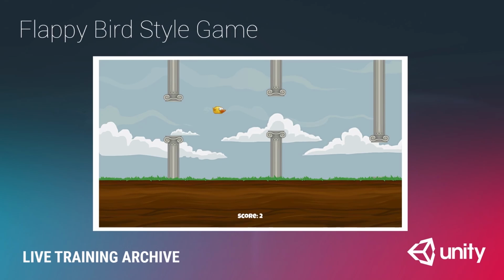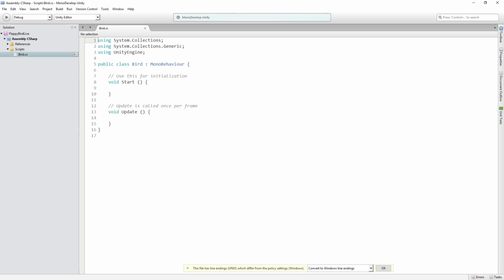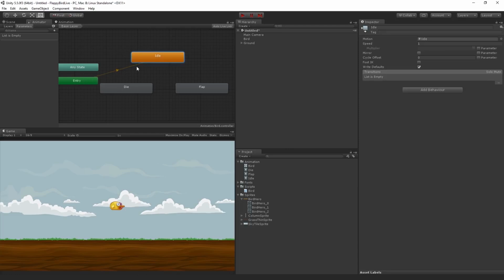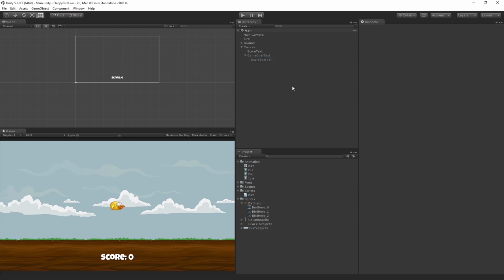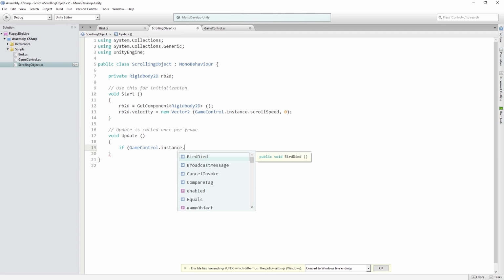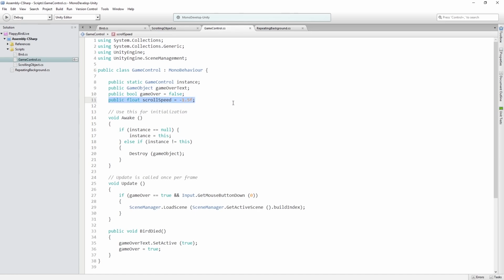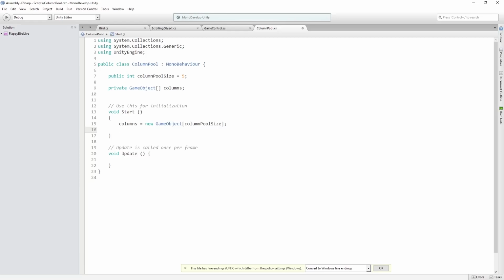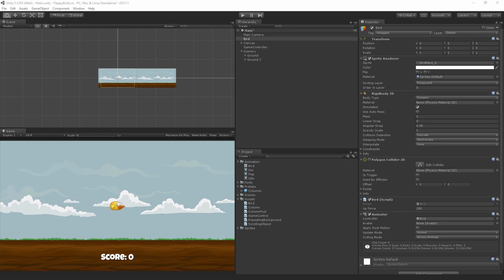Creating Flappy Bird Game using Unity